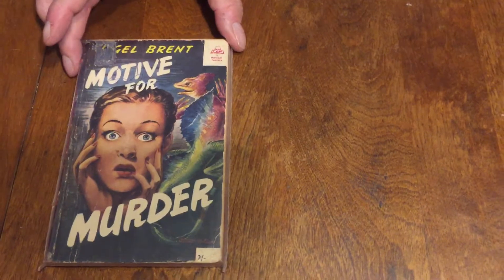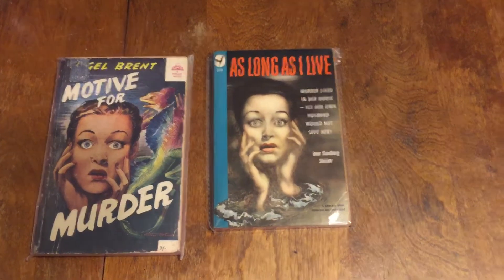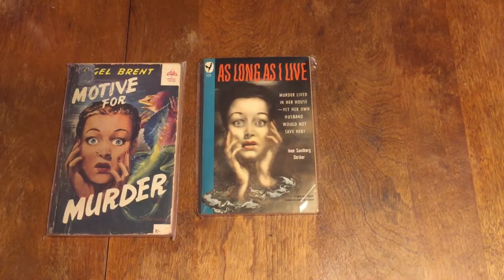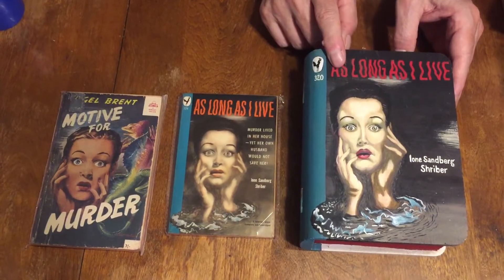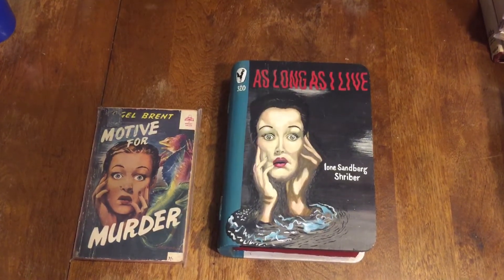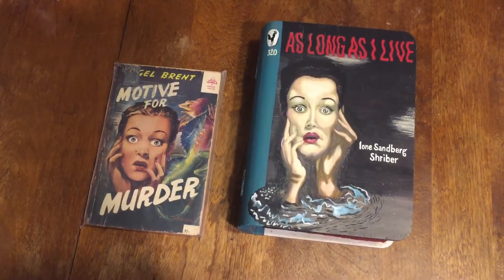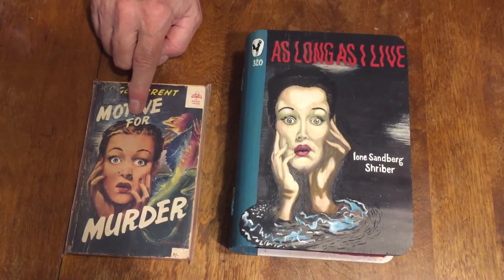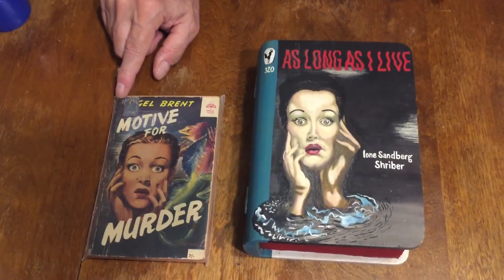“Midnight Thrillers” M-1 cover swipe, US Bantam Book Episode #120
Gary Lovisi and Paperback Parade takes a closer look at M-1 “Motive For Murder”, one of the “Midnight Thrillers” Books featured in Episode #119, which has a cover swipe of vintage Bantam Book #320 “As Long As I Live”!  You can visit Gary on Facebook or on our